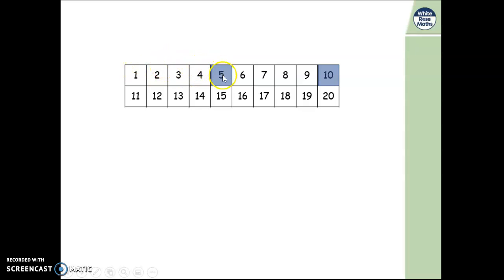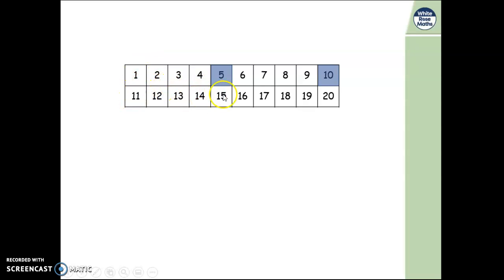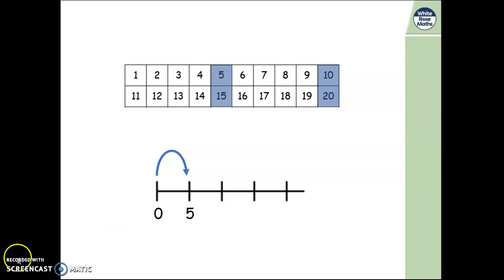Aut1Wk4 Maths Day 2 Pt 3